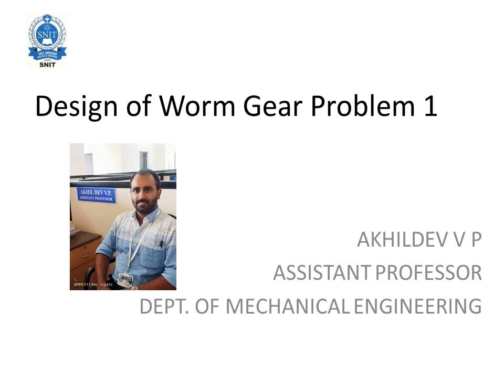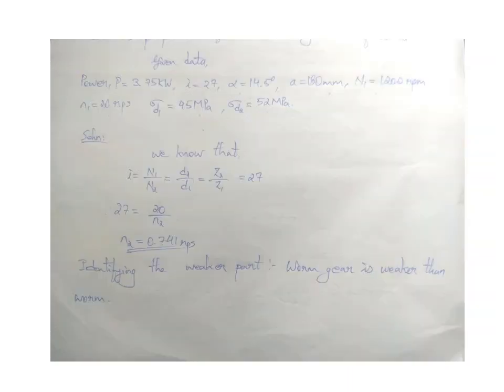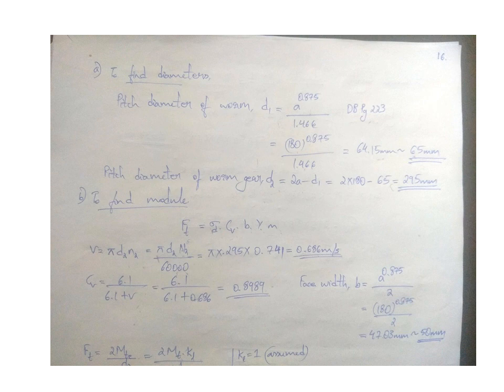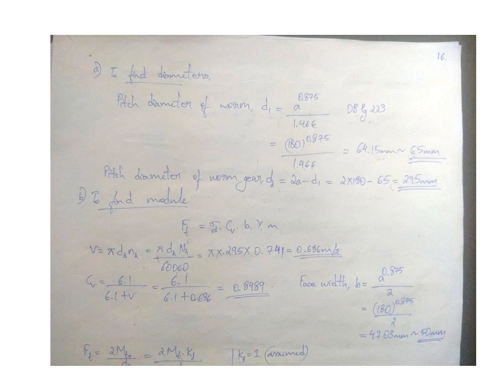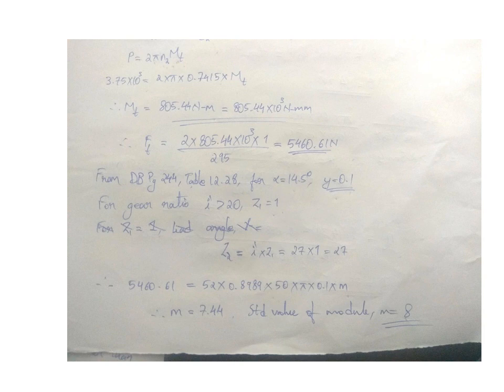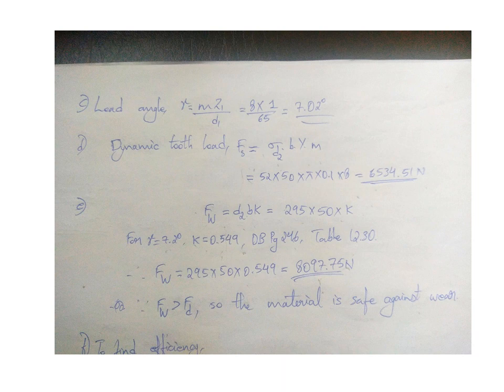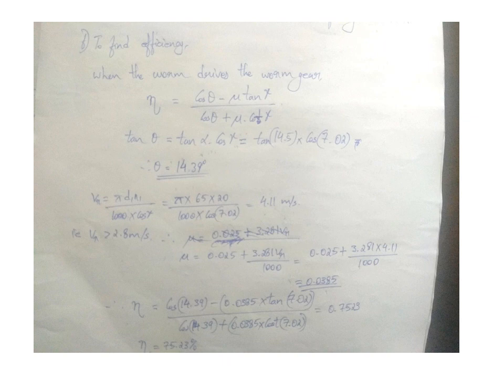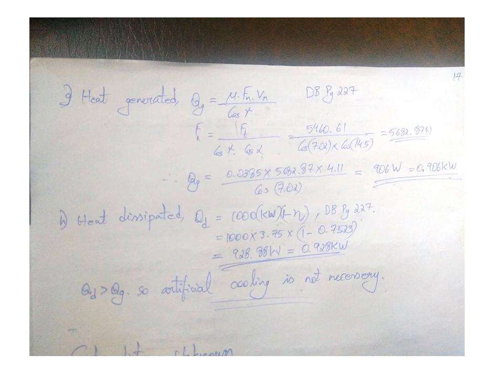KTU S8 ME DME-II, Design of Worm Gear Problem 1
Design of Worm Gear Problem 1